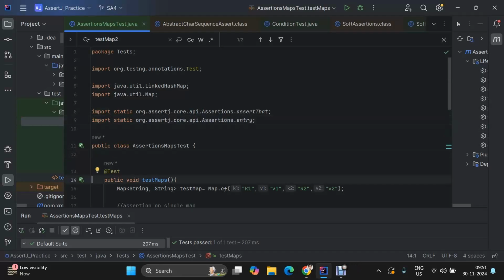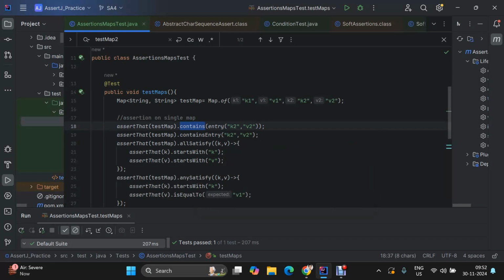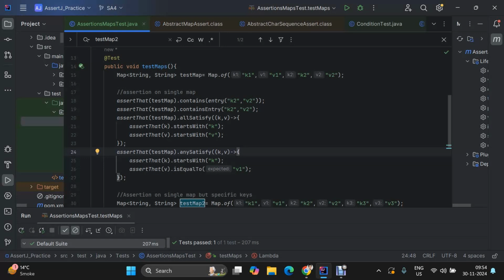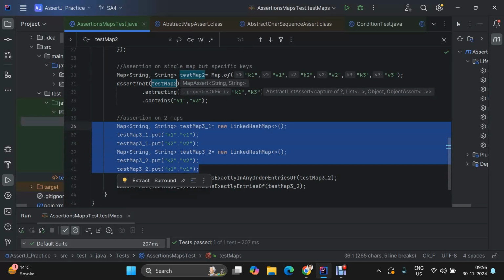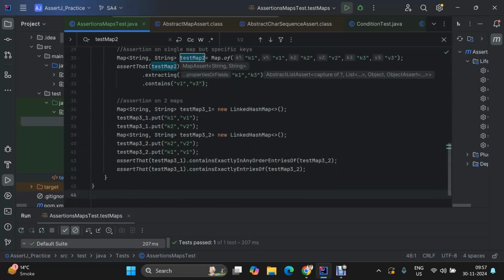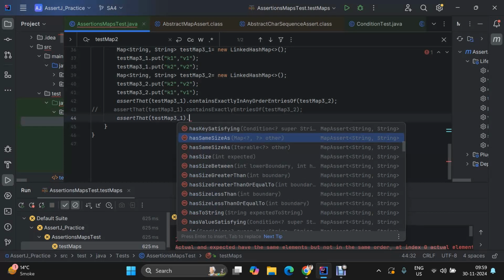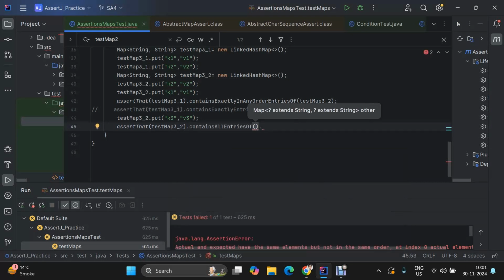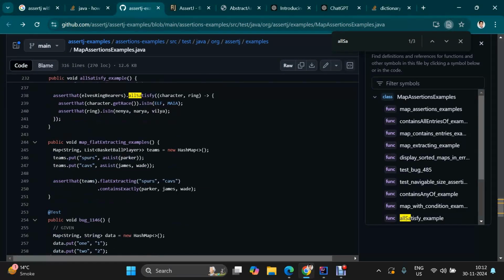4. AssertJ: Assertions on Maps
What you'll learn in this video:

- How to check if a map contains a specific key-value pair using contains() and containsEntry()
- The power of assertions like allSatisfy() and anySatisfy() to validate conditions on map entries
- Comparing two maps to ensure they have identical entries, regardless of order
- Extracting specific keys and validating their corresponding values